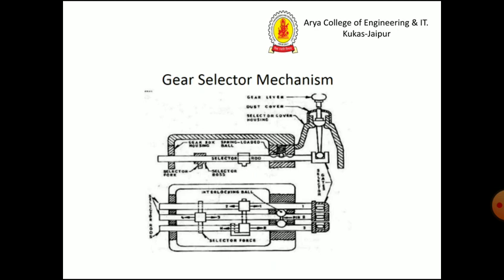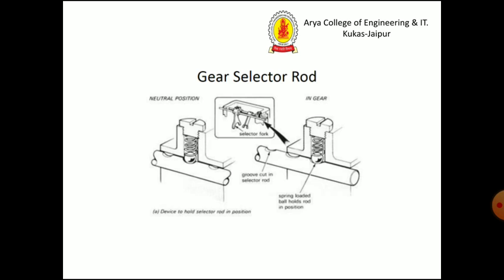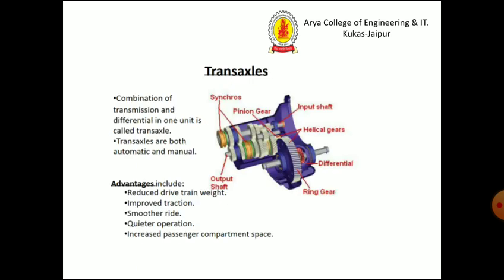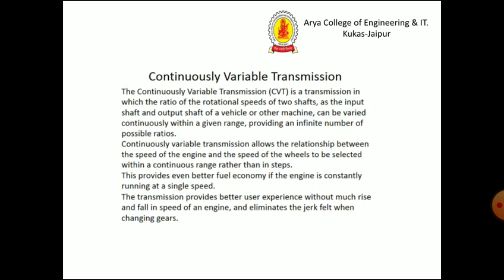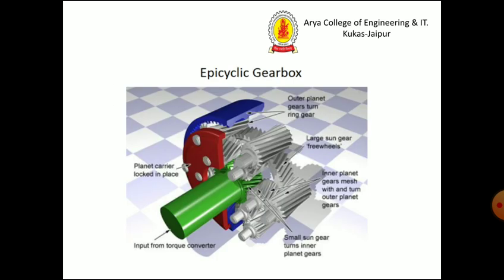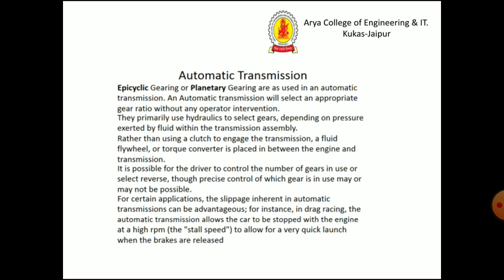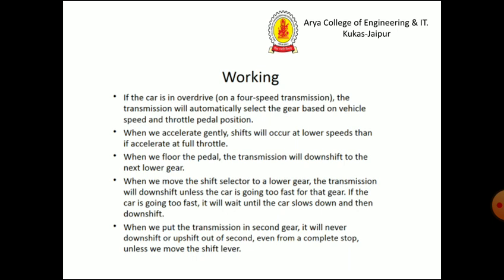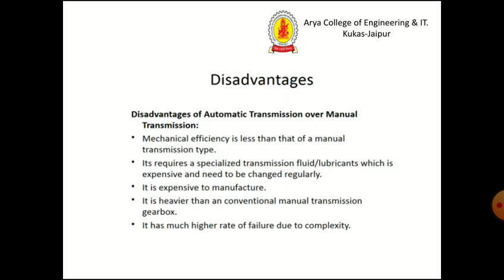Gearbox (L1) By Amit Dharnia | Arya College